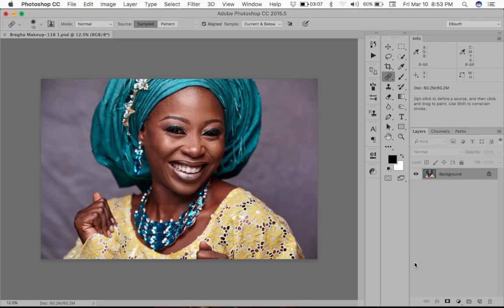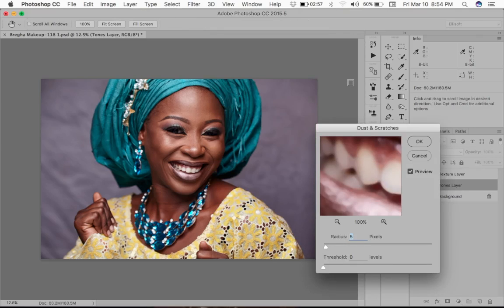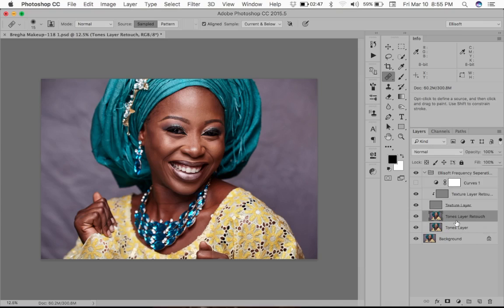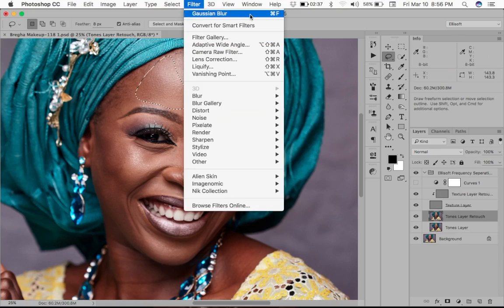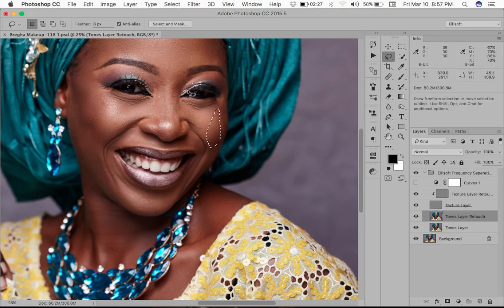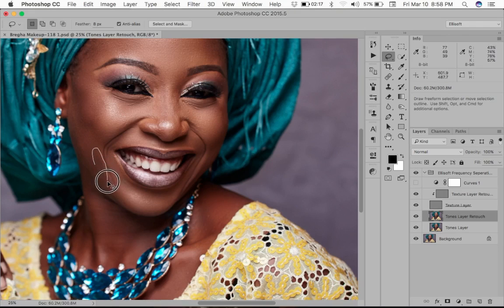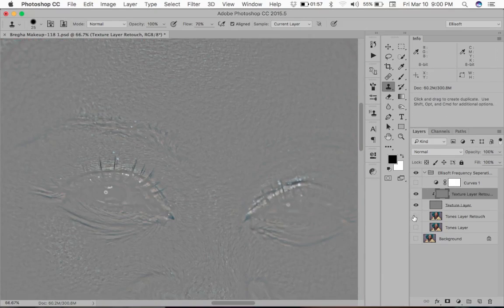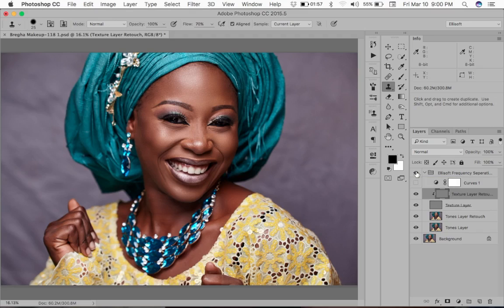Photoshop CC Tutorial: Frequency Separation Made Easy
In this video, I show how I do frequency separation to clean up skin in my portraits.